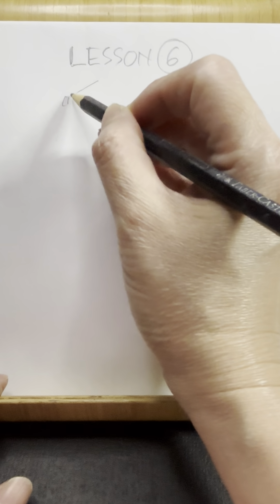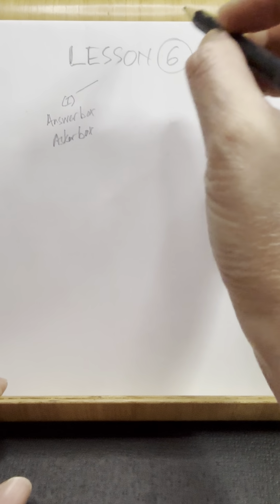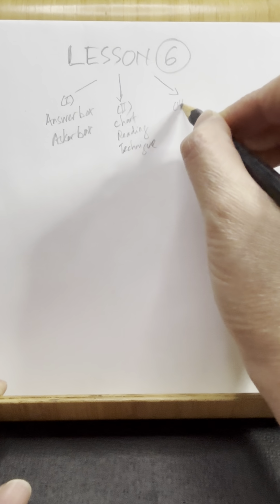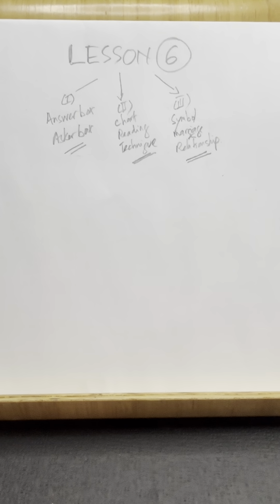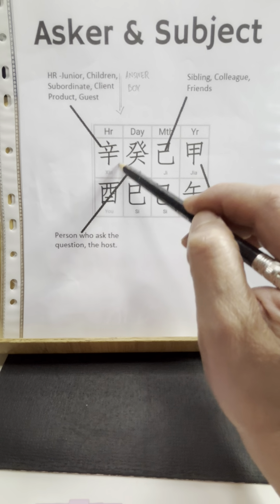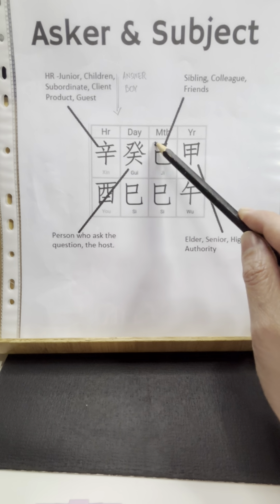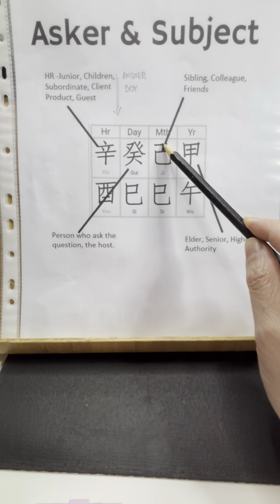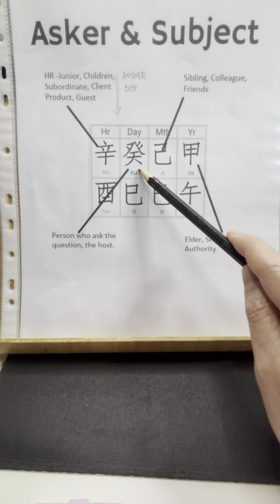Lesson 6 (a) Marriage & Relationship